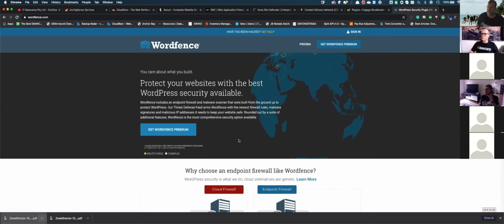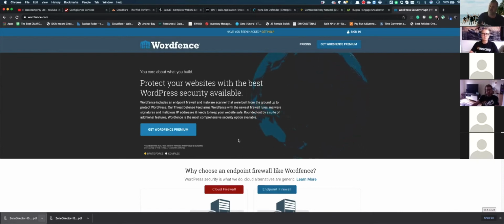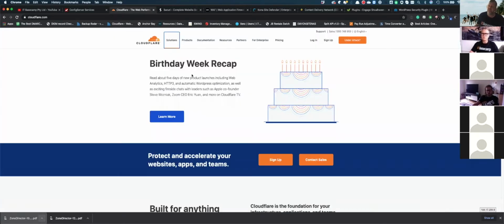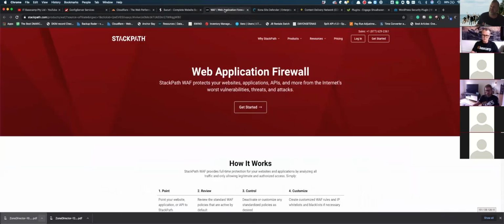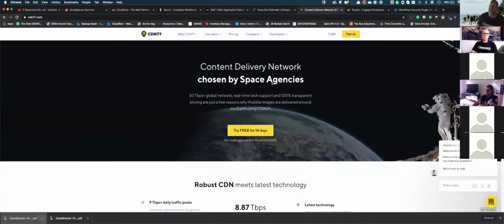Digital Matters - Application Firewall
An application firewall is a form of firewall that controls input/output or system calls of an application or service. It operates by monitoring and blocking communications based on a configured policy, generally with predefined rule sets to choose from